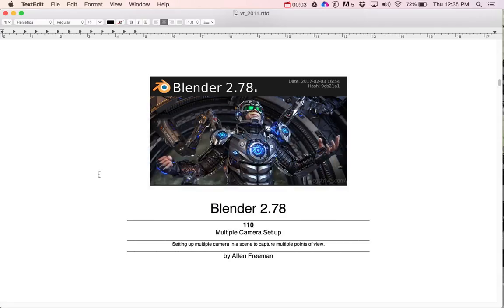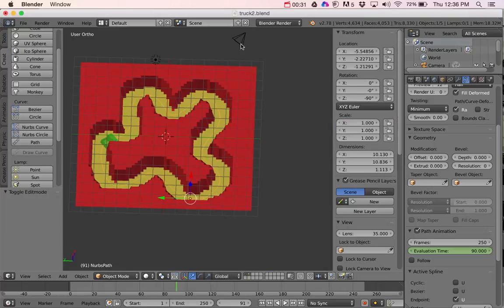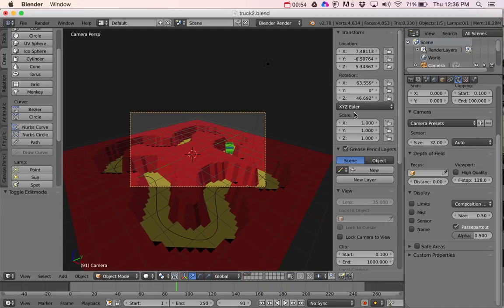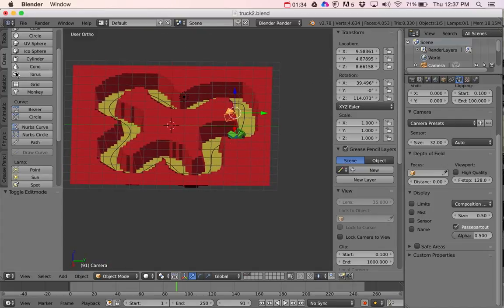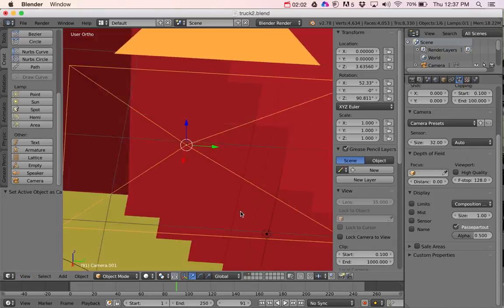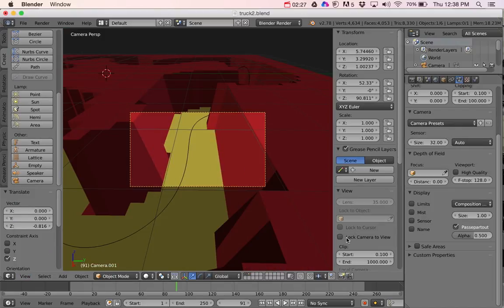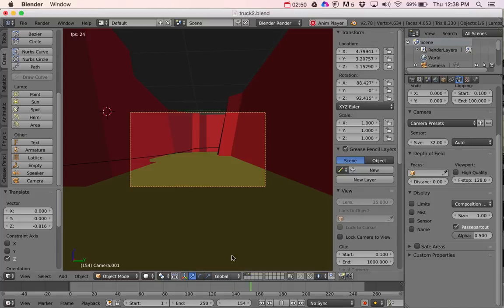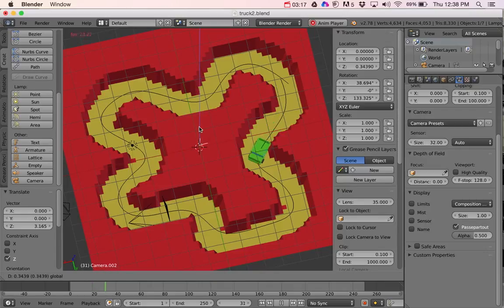Blender 3D: Multiple Camera Set up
Blender 3D: Multiple Camera Set up. Setting up multiple camera in a scene to capture multiple points of view.